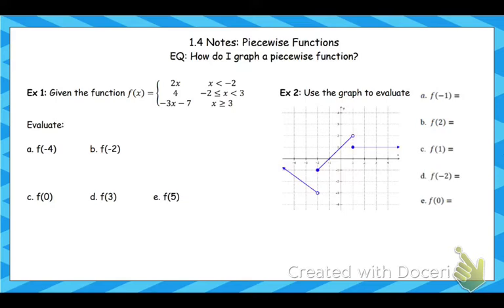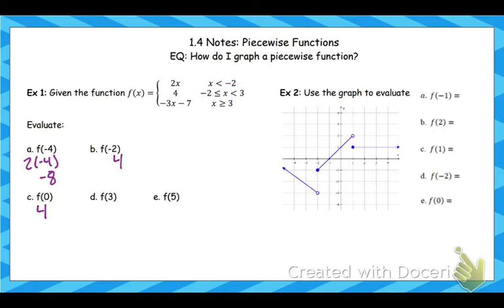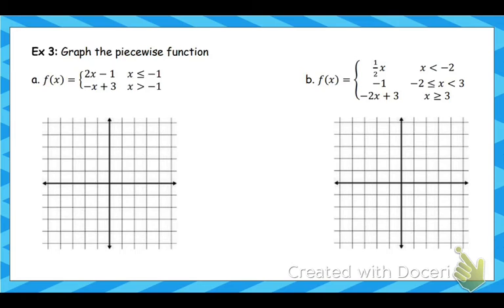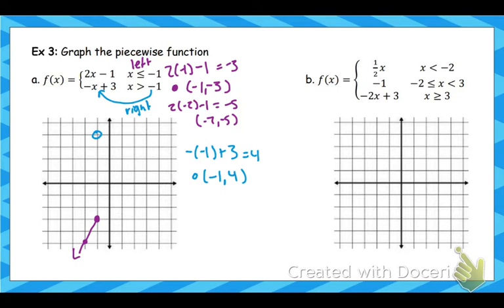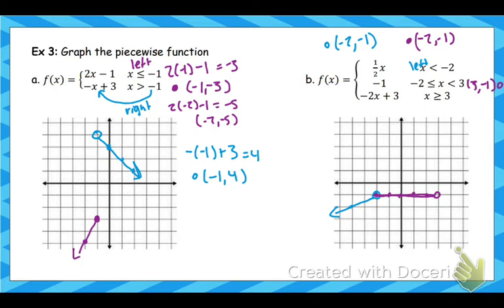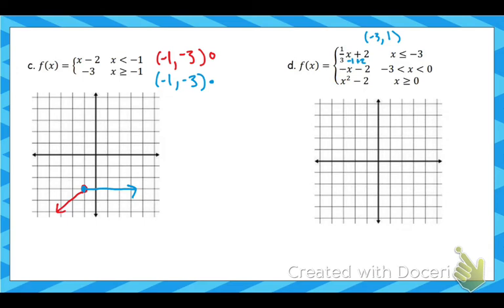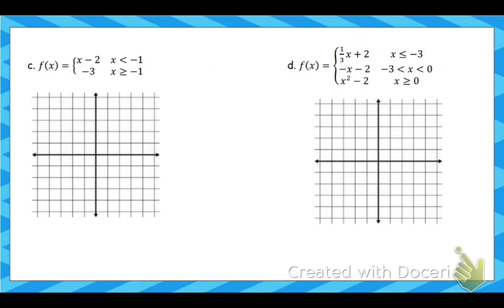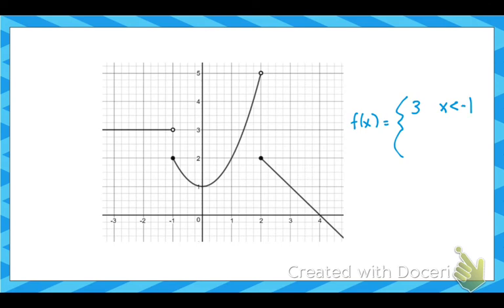1.4 PC Piecewise Functions